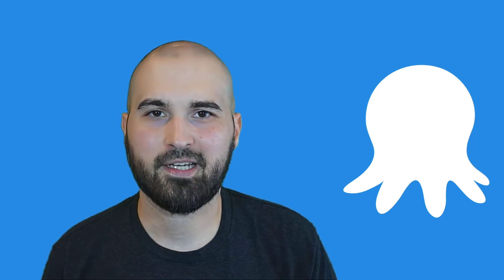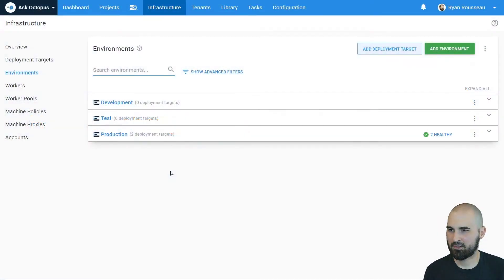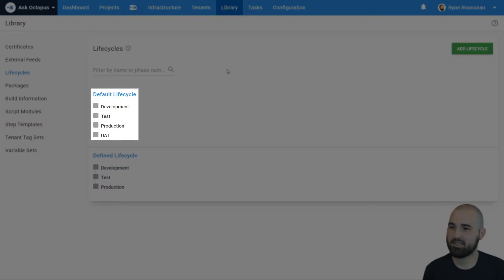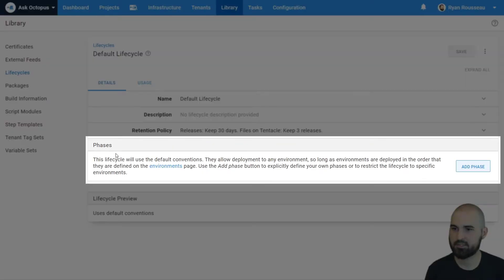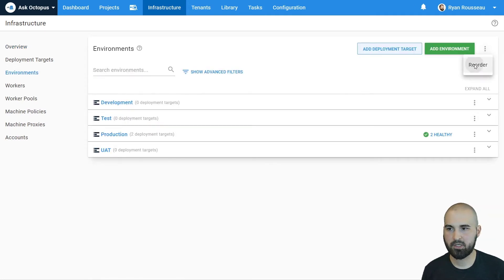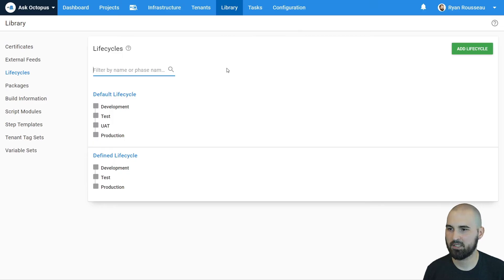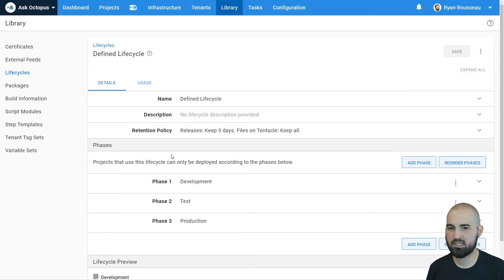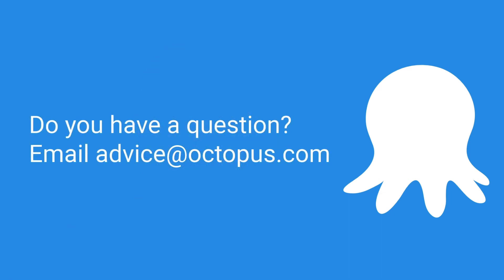Ask Octopus - How do I change the order of the environments in my lifecycle?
Why does adding a new environment add it to the end of the default lifecycle? Ryan shows you how to get your environments in order in this Ask Octopus.

Do you have a question about how to use Octopus? You might even see it in a future episode.